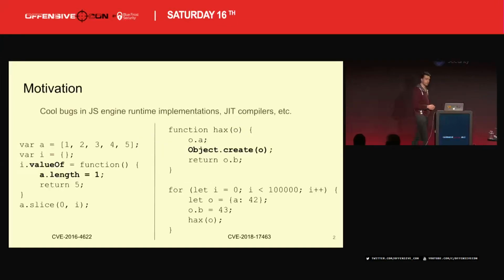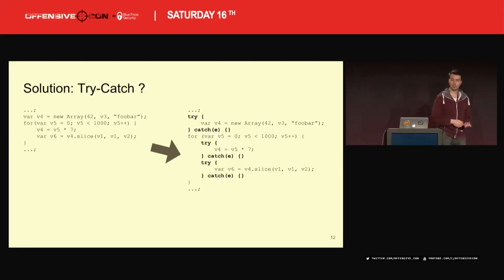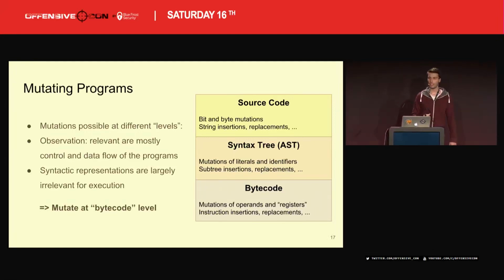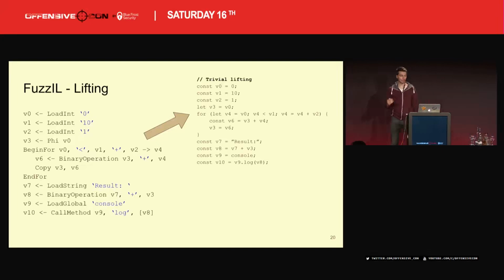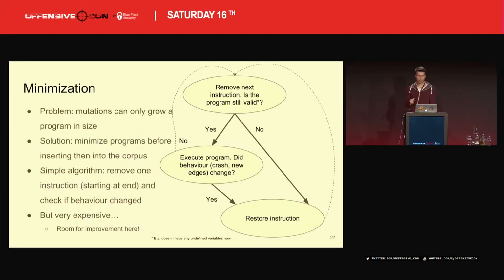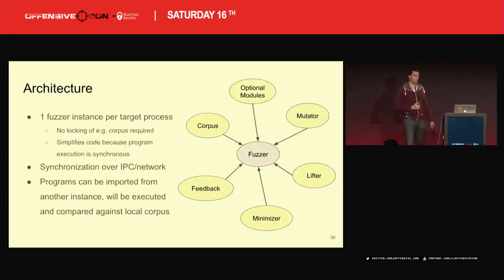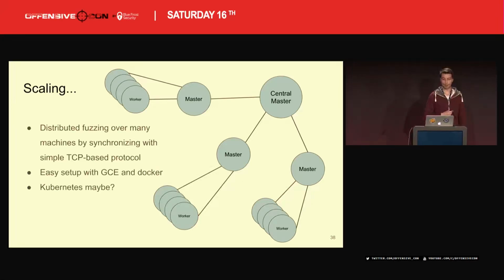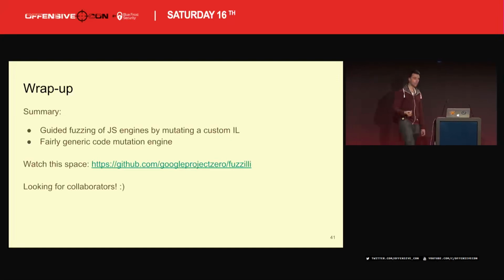Samuel Groß FuzzIL Guided Fuzzing for JavaScript Engines